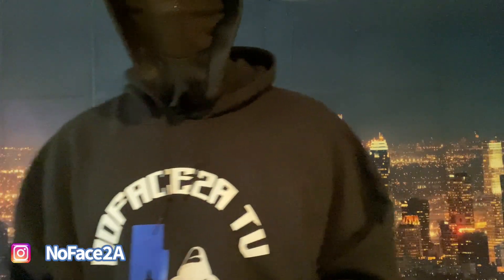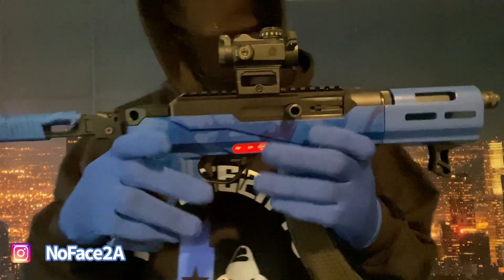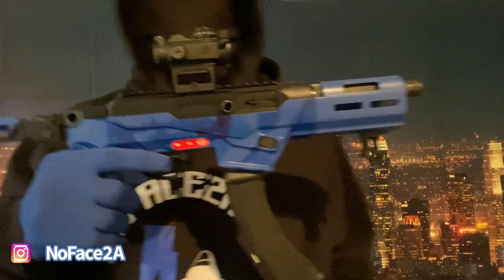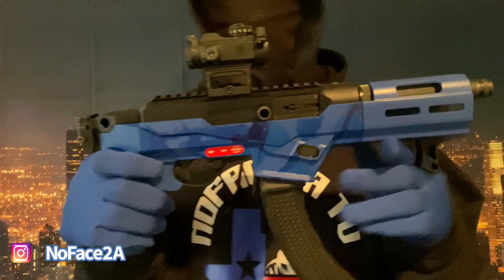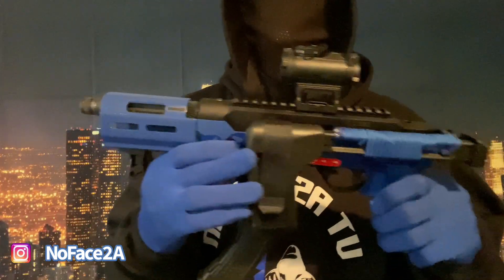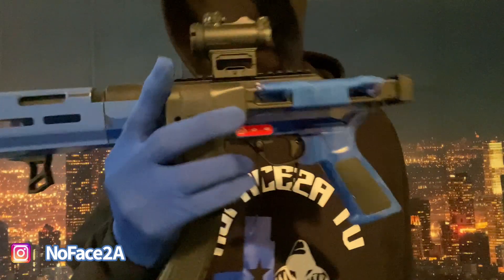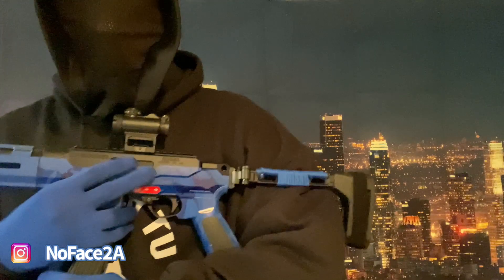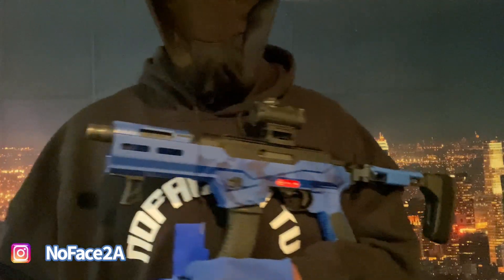Make Over PC Charger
THA REMIX PC Charger with thunder pak